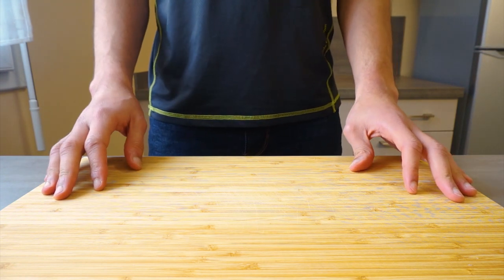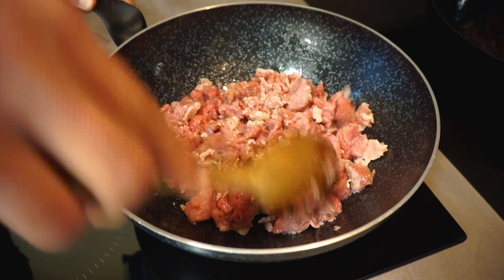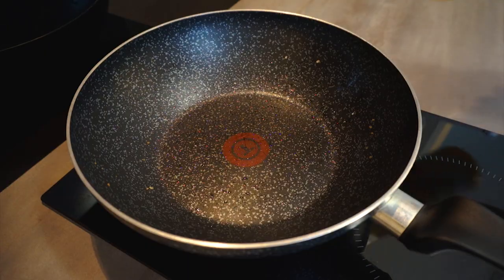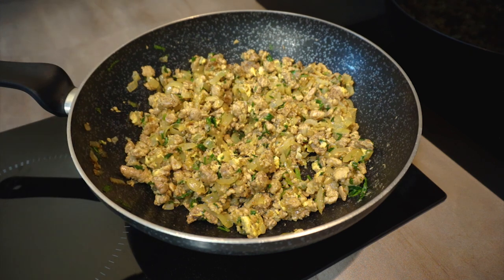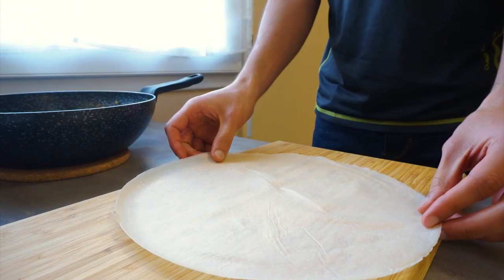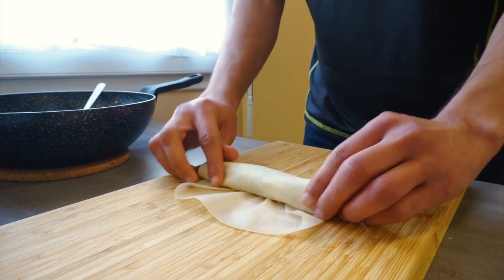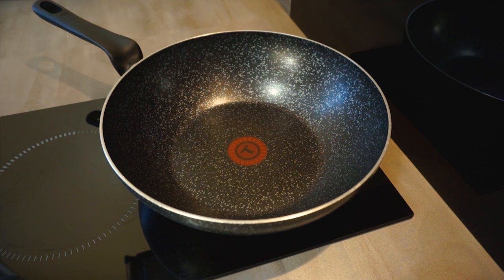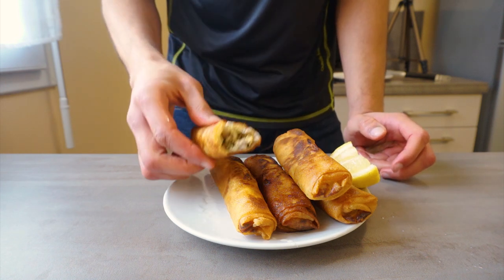Algerian Chicken Bourek (Chicken Rolls) - Chekchouka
Today's episode features the Algerian equivalent of spring rolls: Bourek.
Bourek can be stuffed with meat, spinach or anything you like. I'm making it with chicken here.
These rolls are especially made as an appetizer/side dish during Ramadan.

For 10 rolls you'll need:
- 10 circular brik sheets (also called dyoul, wheat paper)
-  400g of ground chicken breast
- 2 small onions
- A small bunch of parsley
- Black pepper, ginger powder and salt
- 2 eggs
- Spreadable white cheese (5 triangles)

Enjoy it with a squeeze of lemon on every bite!